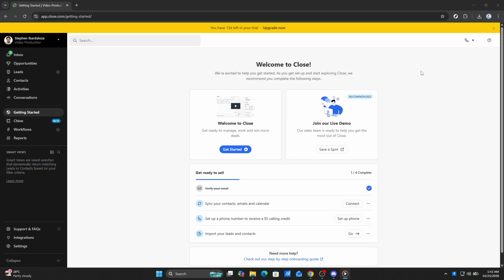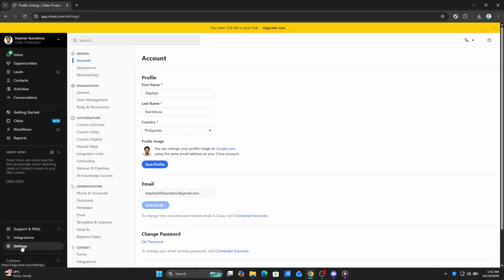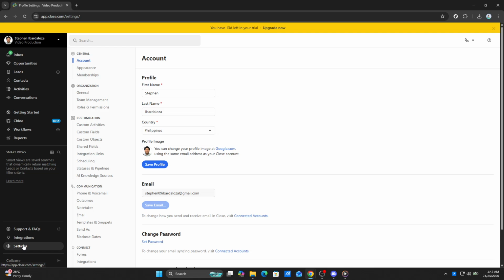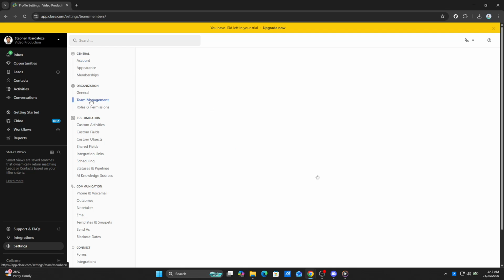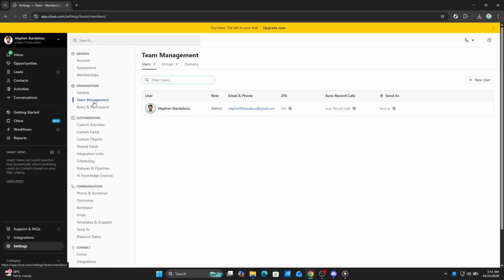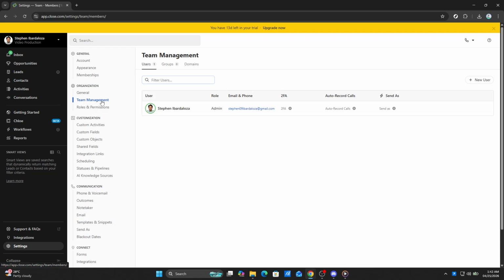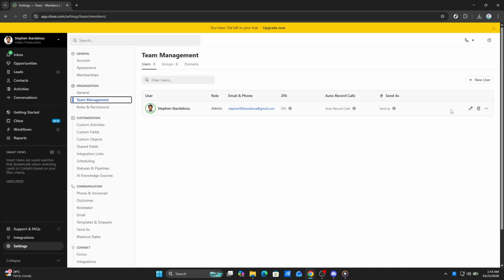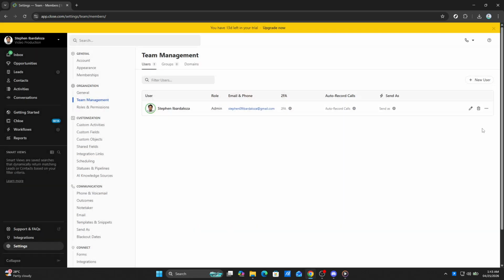How to Remove Admin From Close CRM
In this video, I’ll show you how to remove an admin from Close CRM.

The method is very simple and clearly described in the video. By following all the steps, you’ll easily learn how to remove an admin from your Close CRM account.